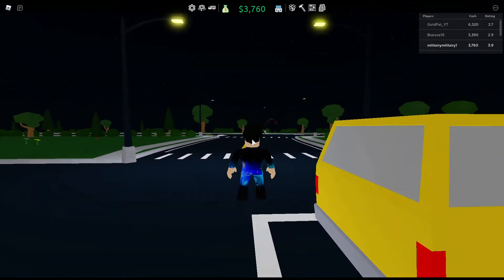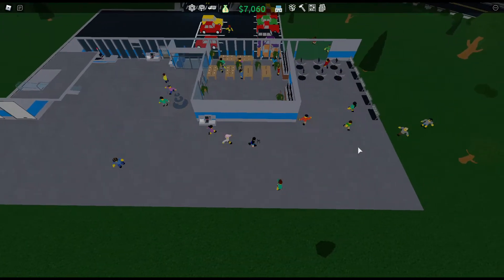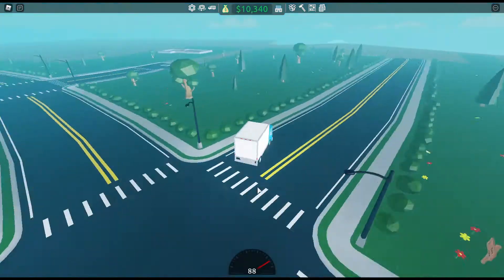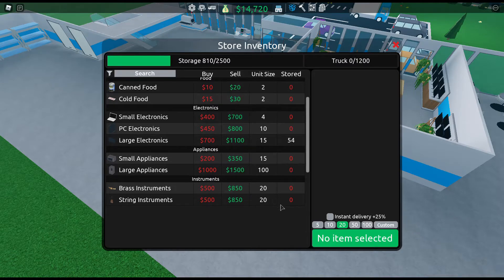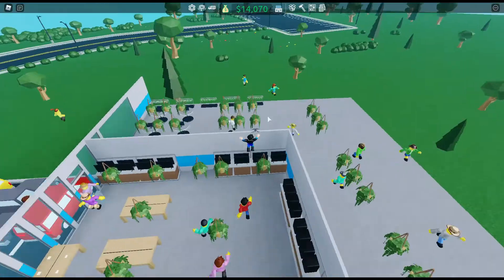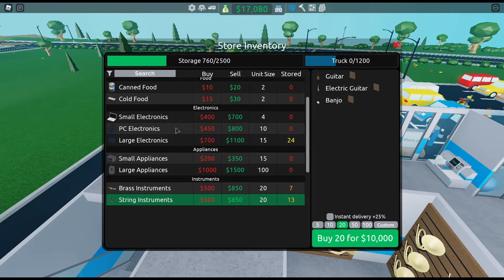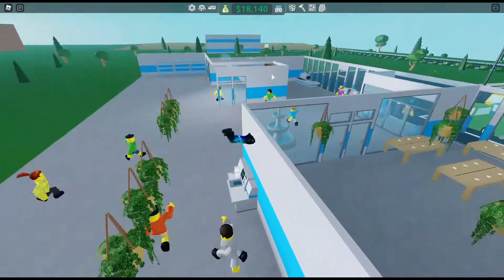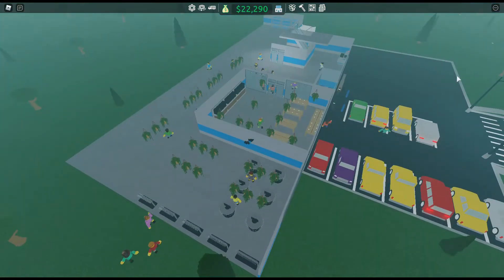Retail tycoon 2 part 3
Hey guys today we are playing Retail tycoon a pretty good game First livestream on piggy on mai 6th!